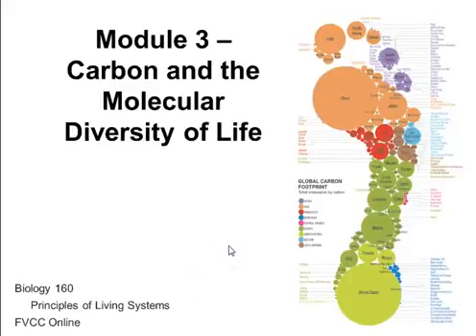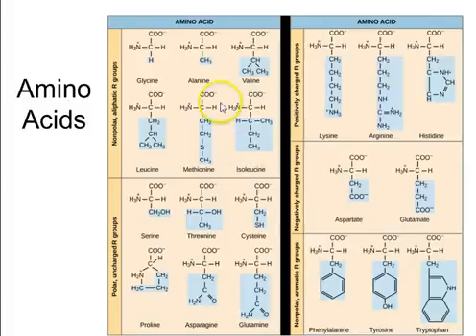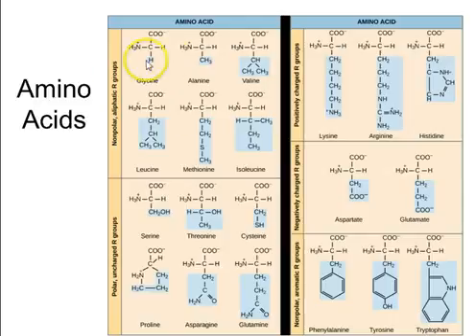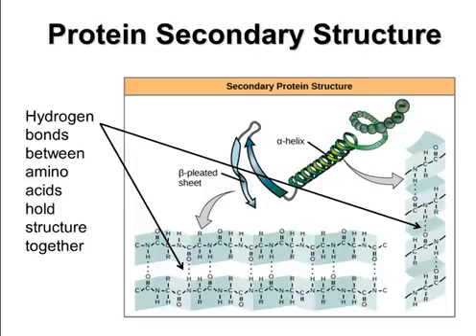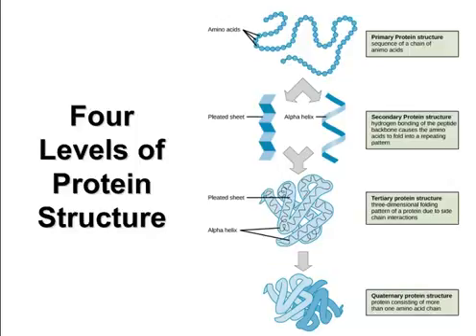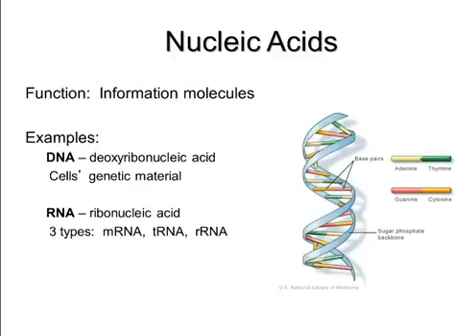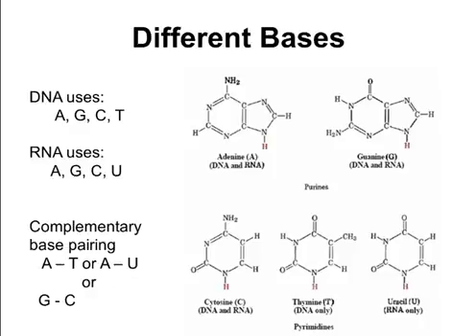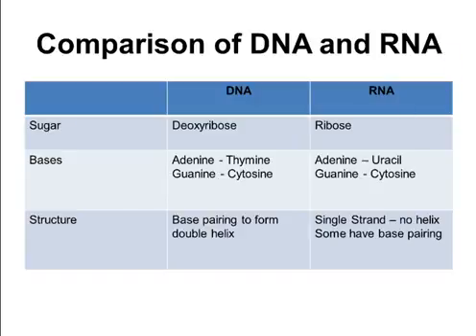Biol160 Mod3B protein%26nucleicacids